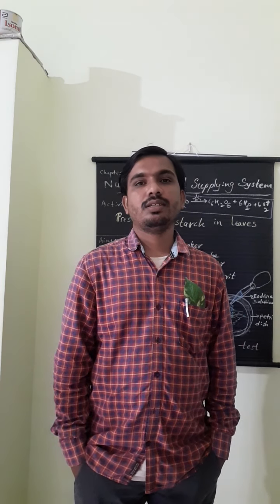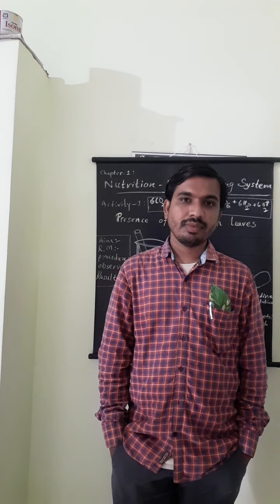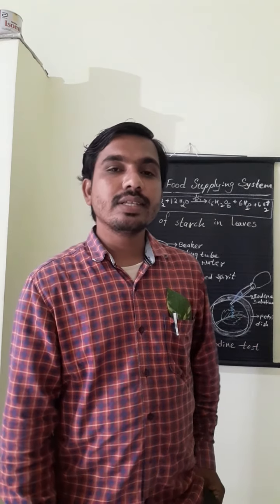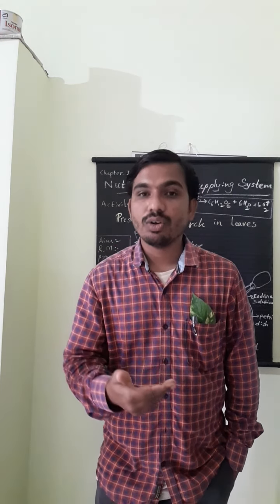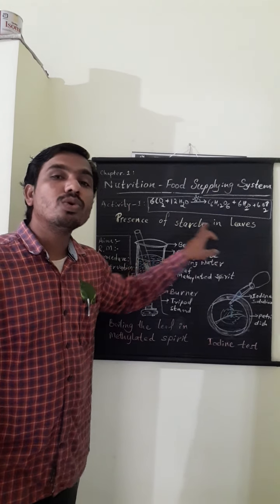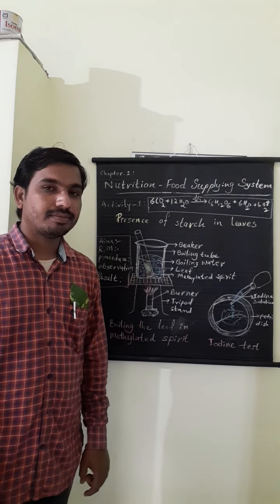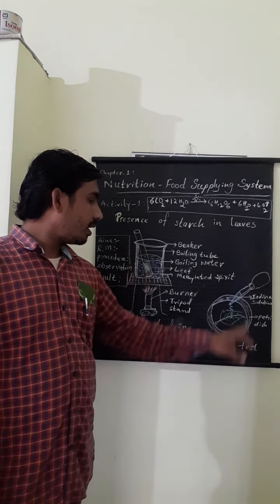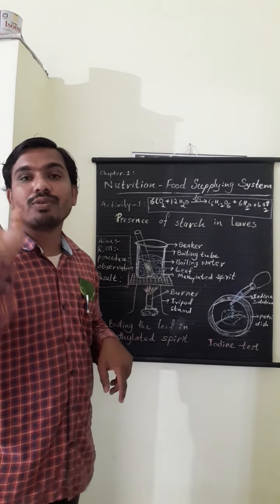Chapter 1: Nutrition-Food supplying system 10th class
Presence of starch(Carbohydrate) in leaf